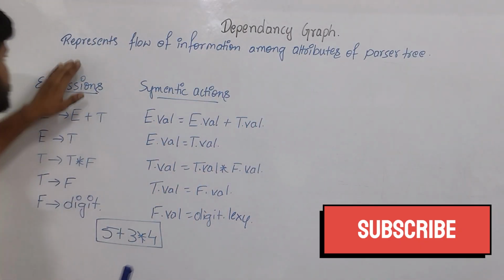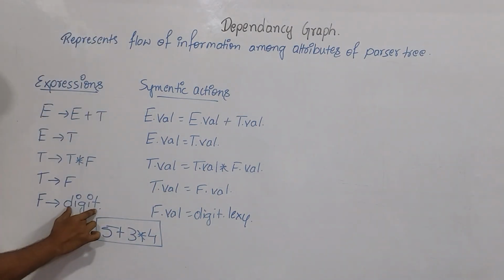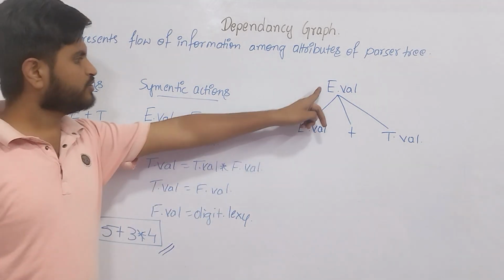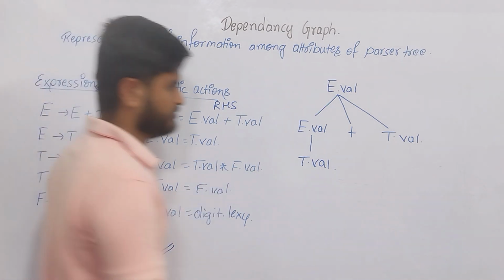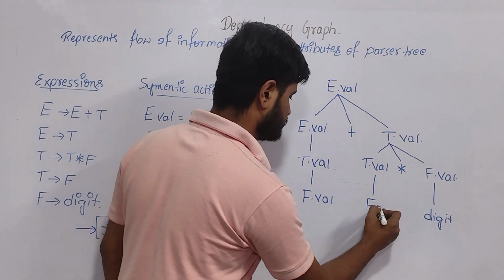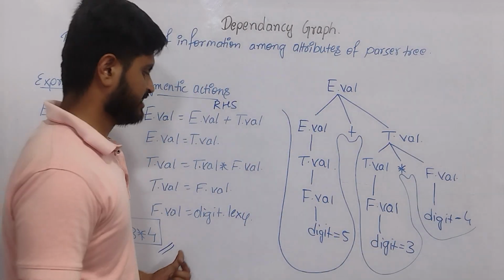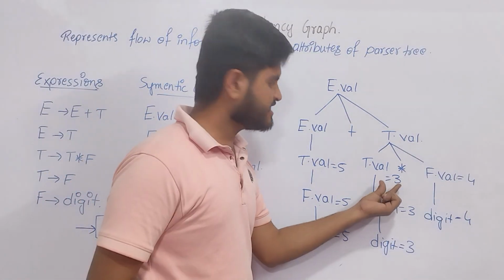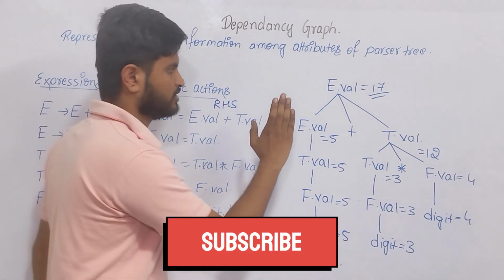Dependancy graphs | Compiler design | All Universities